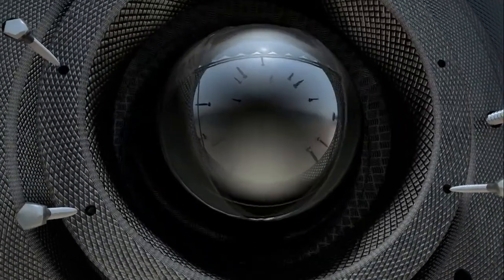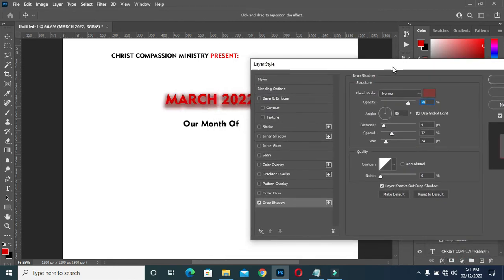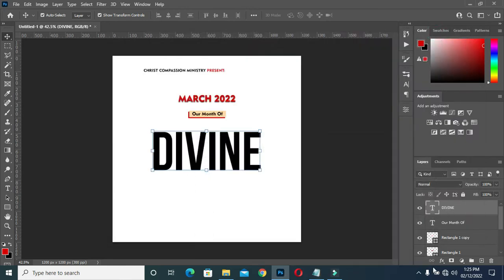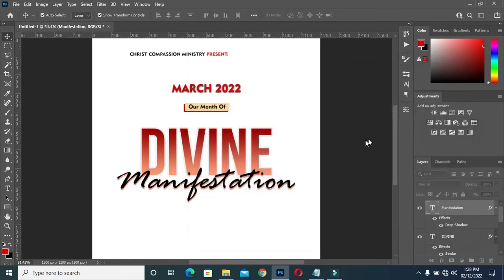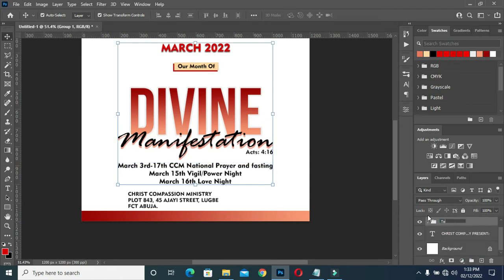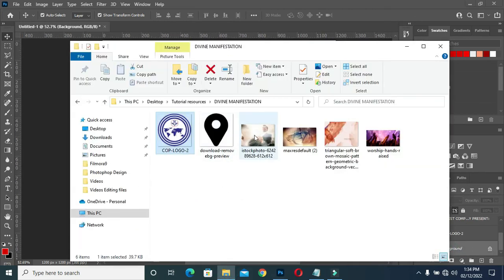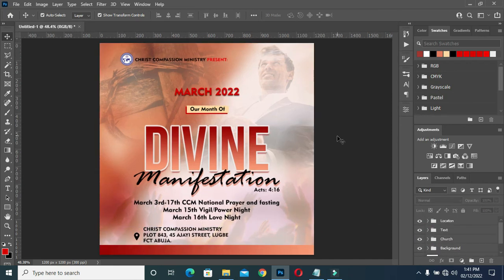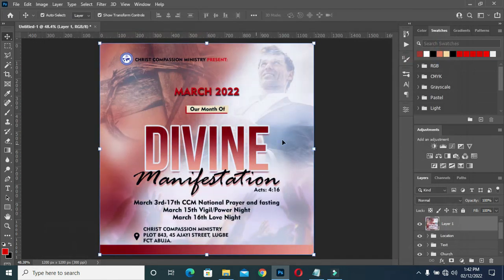Divine Manifestation Flyer Design | Church Flyer Design | How to design church flyer in Photoshop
In this tutorial am going to show you how to design a church flyer Divine Manifestation in  adobe photoshop Tutorial.